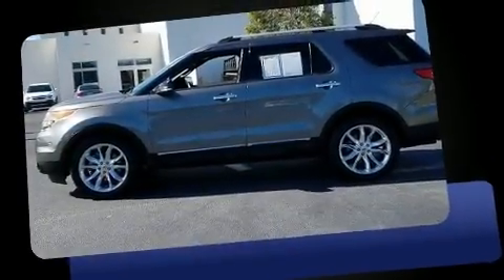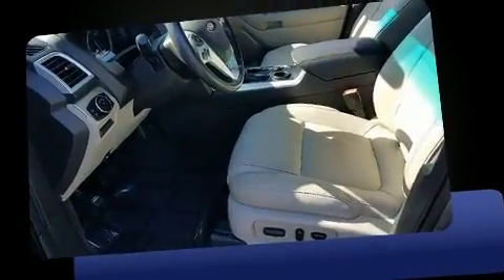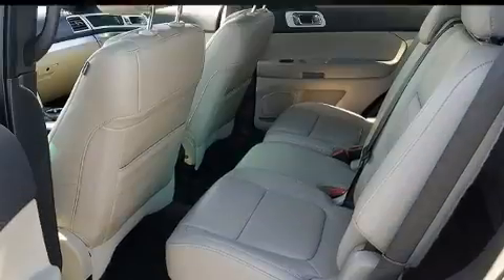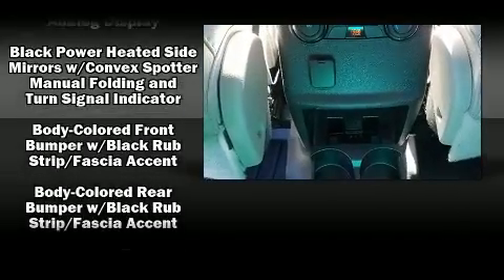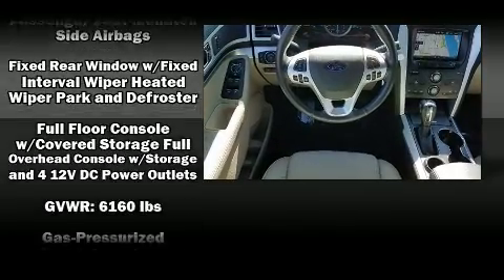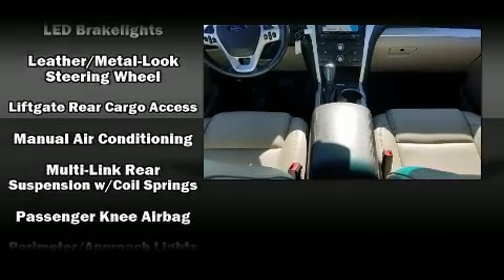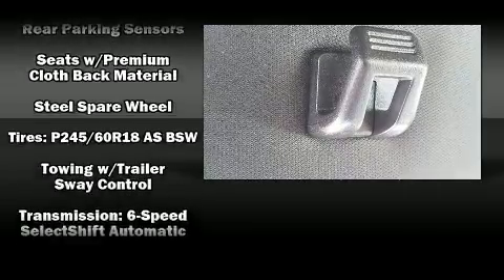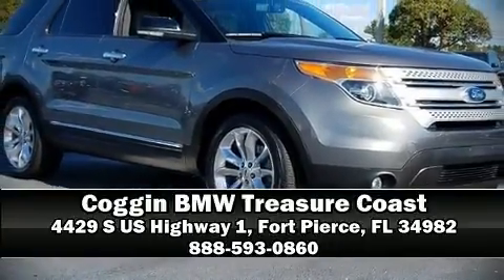2014 Ford Explorer XLT in Fort Pierce, FL 34982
4429 S US Highway 1

Get excited about the 2014 Ford Explorer. It features a front-wheel-drive platform, an automatic transmission, and a 3.5 liter 6 cylinder engine. Comfort and convenience were prioritized within, evidenced by amenities such as: front and rear reading lights, variably intermittent wipers, a power seat, an outside temperature display, tilt and telescoping steering wheel, power windows, and remote keyless entry. Third row seats provide an even greater maximum passenger capacity. Curtain airbags combine with standard stability control in creating a comprehensive safety network. A Carfax history report provides you peace of mind by detailing information related to past owners and service records. We pride ourselves on providing excellent customer service. Stop by our dealership or give us a call for more information.